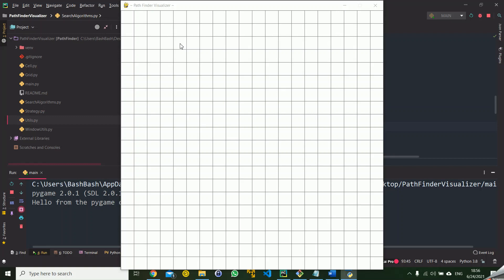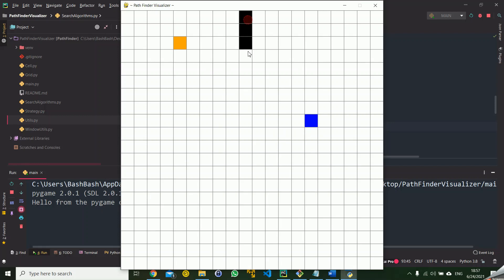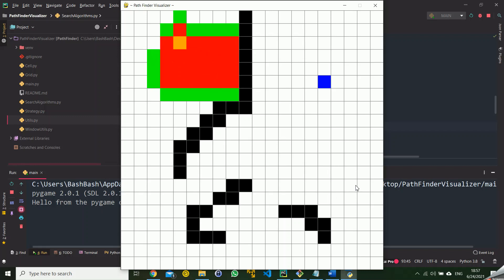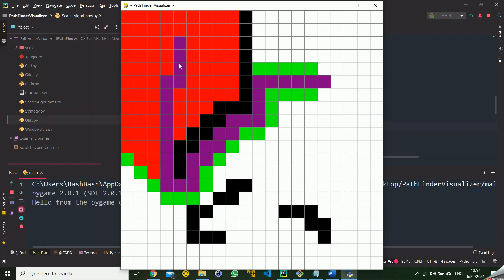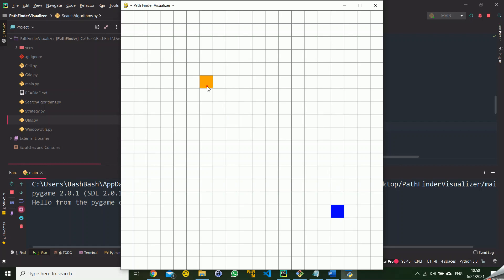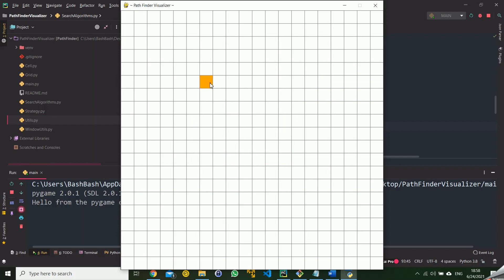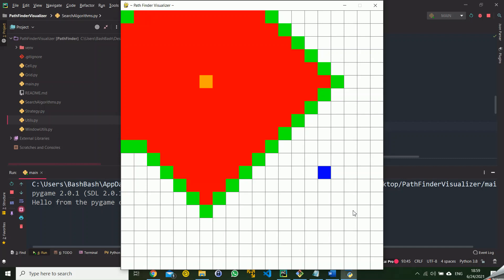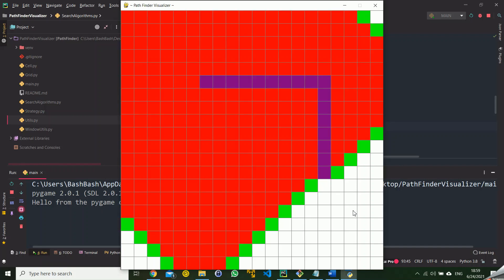Shortest Path Algorithms Visualizer | BFS, A*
This video is a tutorial of my PathFinder Visualizer project, which visualizes the BFS, and A* algorithms.

The program allows controls over:

1- The size of the screen.
2- The number of rows on this screen.
3- The speed of each step of the Algorithms.

Strategy Desing Pattern was used to allow SOLID principles while using more than one algorithm to solve the same problem.

This is a great software engineering project to add to your resume :)